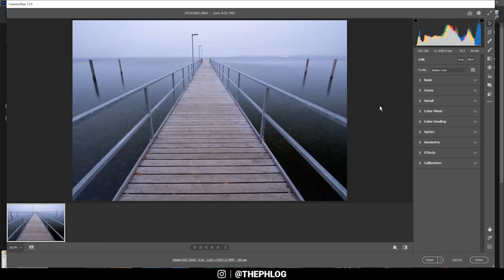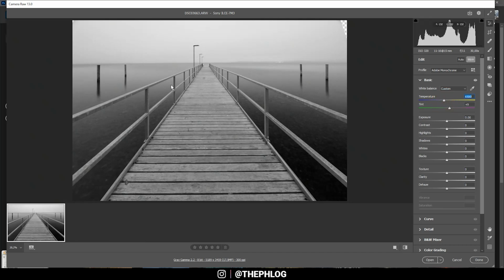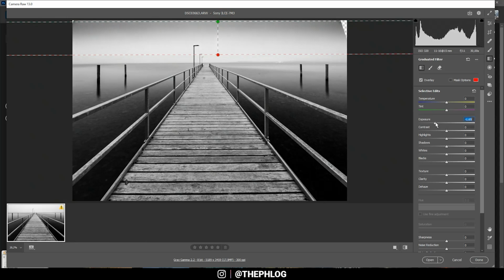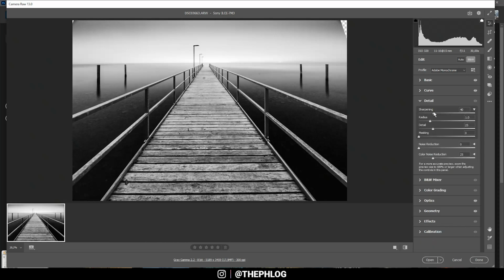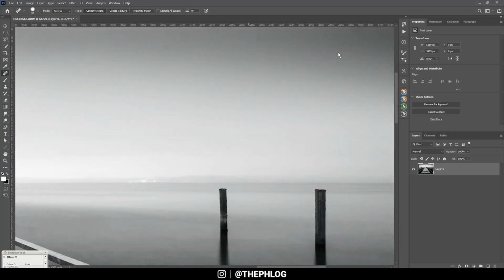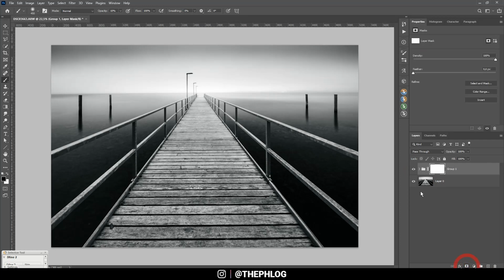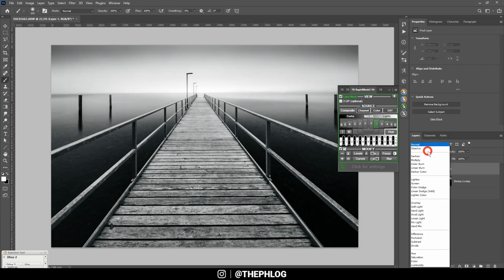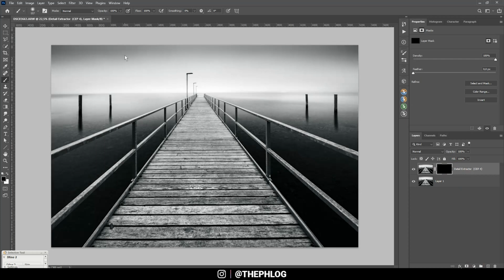Creating a Dramatic Black and White Photo in Adobe Photoshop | QE #292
In this quickedit video I‘m creating a dramatic, contrast rich black and white photo using Adobe Photoshop for the image

0:00 Intro
Since the weather that day wasn’t very interesting, I decided to create a black and white photo with a strong contrast. Besides the black and white editing process, I also had to fix the vertical lines which were distorted due to the wide angle lens I used, also I wanted to add a subtle glow just above the horizon. All the editing was done in Adobe Photoshop.

0:34 1. Basic Adjustments
First, I activated the B/W process, then activated the lens corrections. I played around with the white balance temperature until I found something that looked pleasing to me (for black and white photos the temperature of course doesn’t change the colors of the photo but changes the contrast throughout the image). Furthermore, I added extra contrast and slightly increased the whites. To then get some nice detail, I added texture and clarity.

2:34 2. Local Adjustments
I wanted to make the sky a little more interesting, so here I used a graduated filter and dropped the exposure for the very top of the photo. To add the glow above the horizon I used a thin radial filter and increased the blacks and whites and dropped the dehaze. Another radial filter was added over the board walk in the foreground. Here I added more texture and clarity.

3:43 3. Final Editing
In the transformation tab I used the vertical slider to fix the vertical lines until they appeared to be straight to counter the lens distortion. Also, I added some vignetting, then continued with the final adjustments in Photoshop.

First, I got rid of sensor spots using the spot removal tool. Then, I added some more glow above the horizon with a hard light and soft light layer and a white brush.